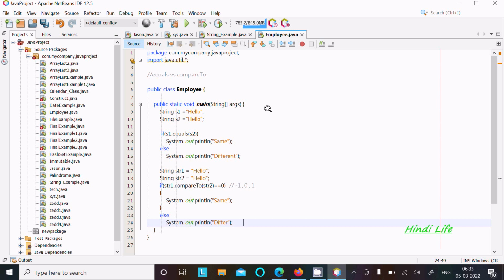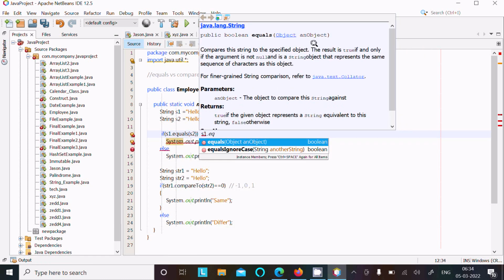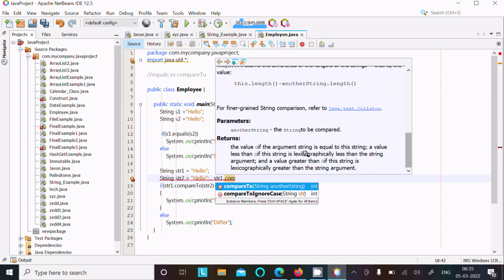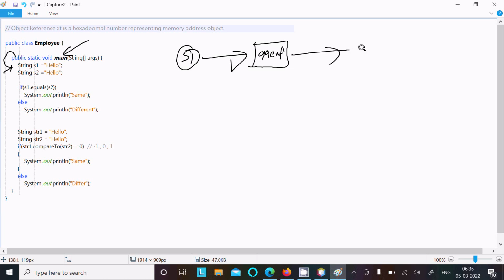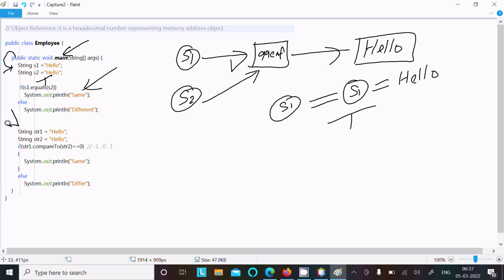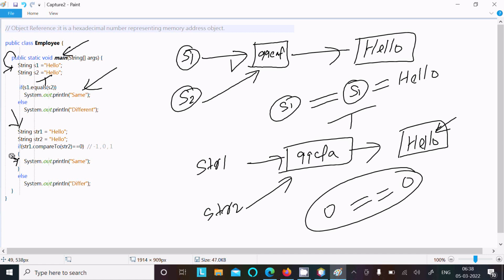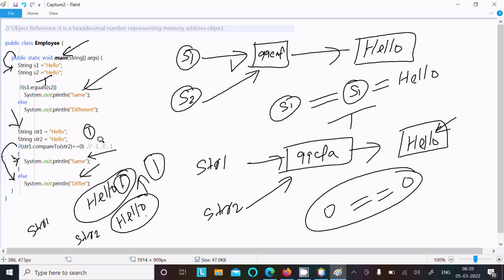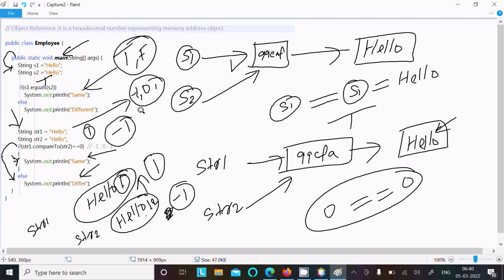Equals vs compareTo Method in Java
equals vs compareto in java

compareTo() vs. equals() java

equals(), compareTo(), and compare() Java

Differentiate between compareTo and equals

Java String compareTo() Method